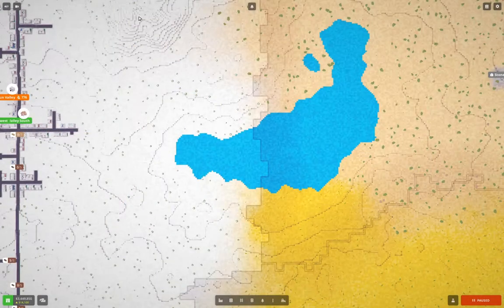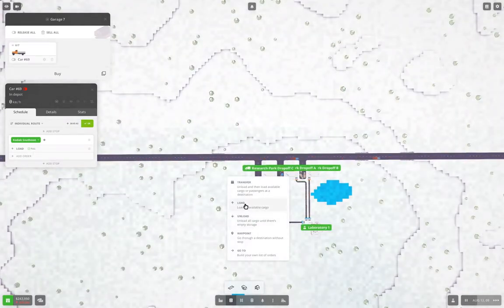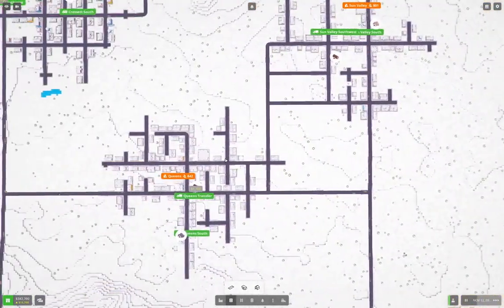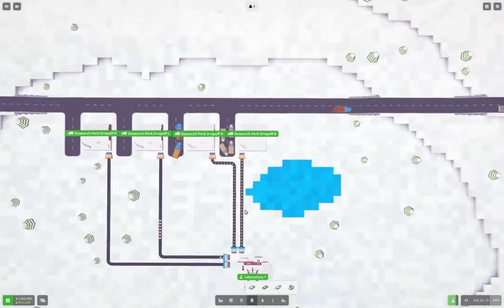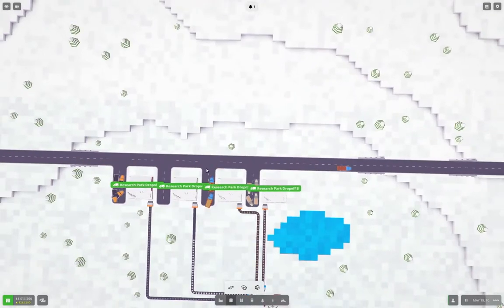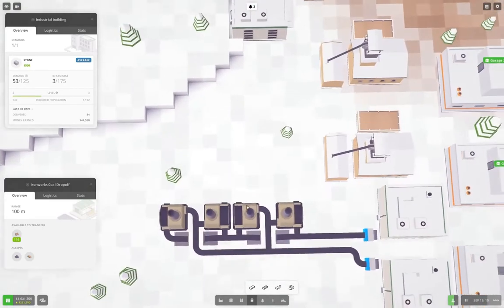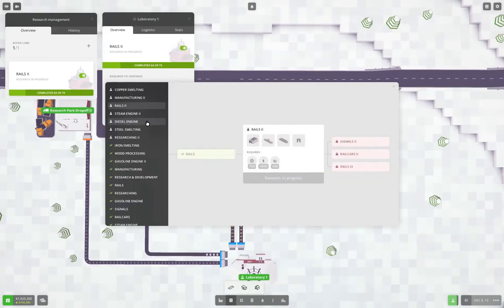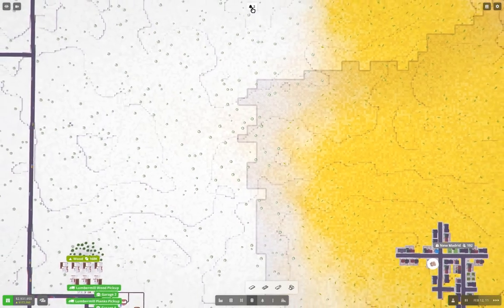The Great Expanse Part 5 | Voxel Tycoon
Researching better roads and rails. Also acquiring a new region. And producing iron bars. Much excitement all around.